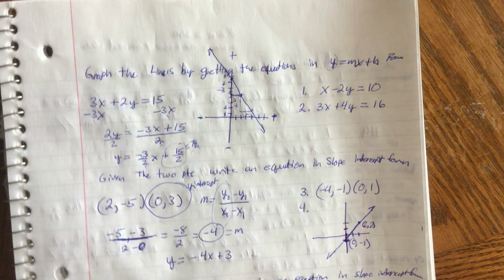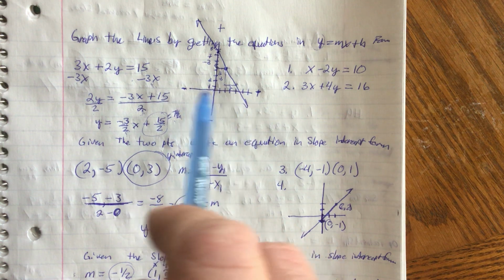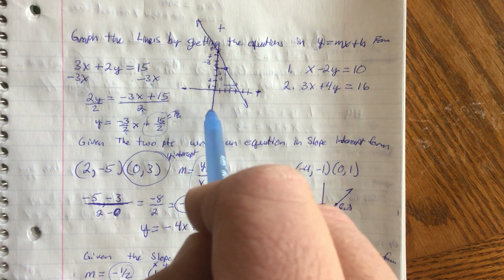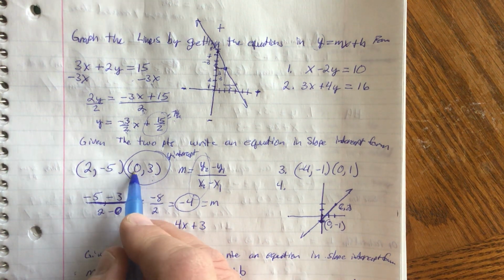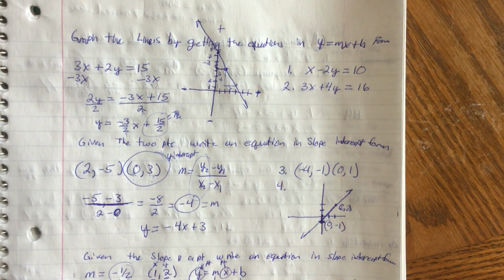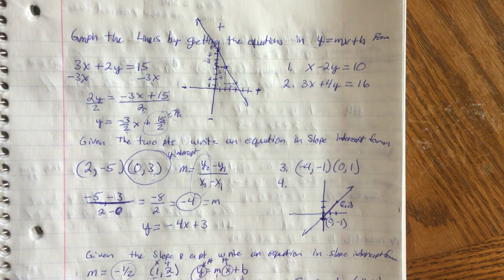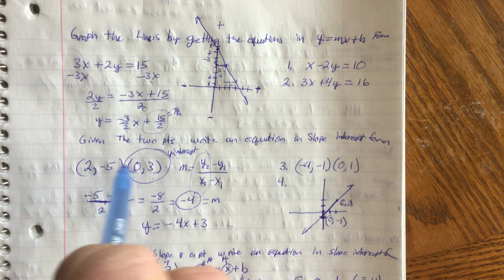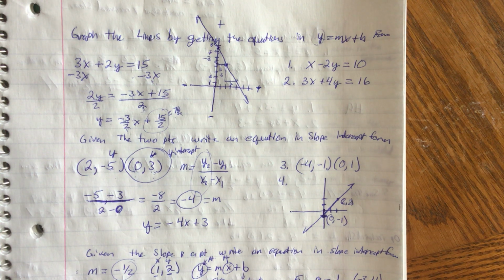Review of slopes and intercepts and arithmetic sequences